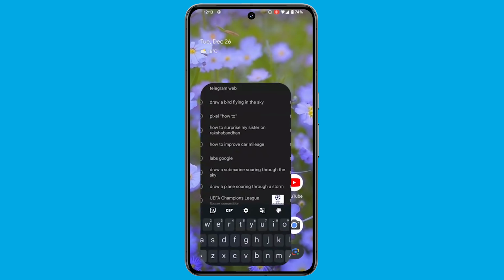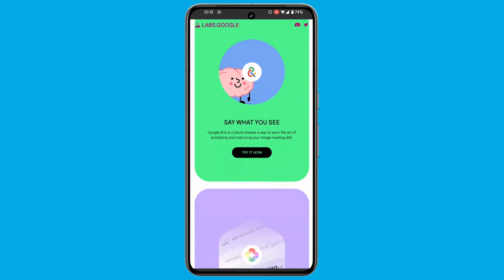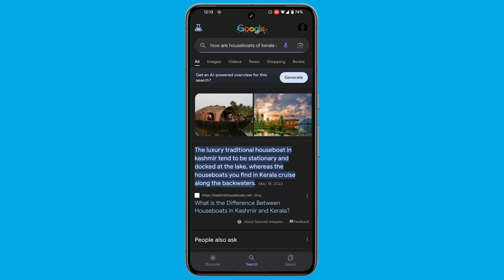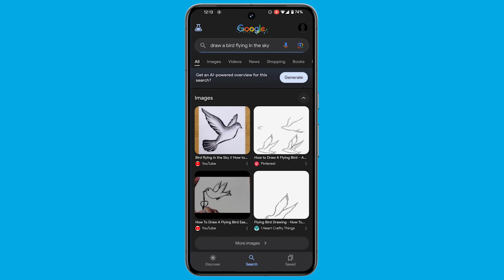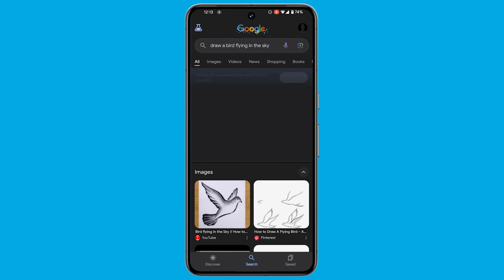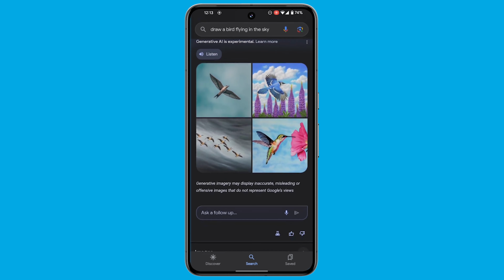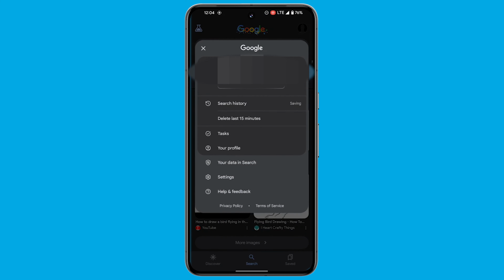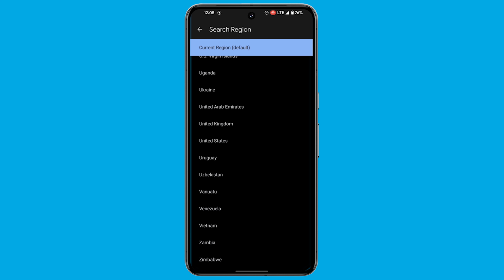Here's how to generate AI images using Google on your Pixel phone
Discover the artistry in your Pixel phone with our step-by-step guide on generating stunning AI images using Google. Unleash your creativity!